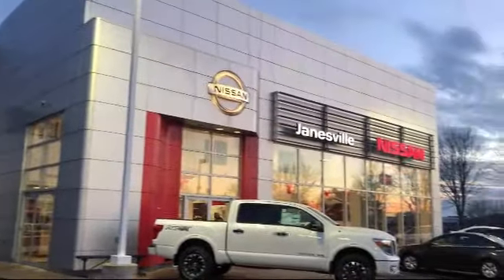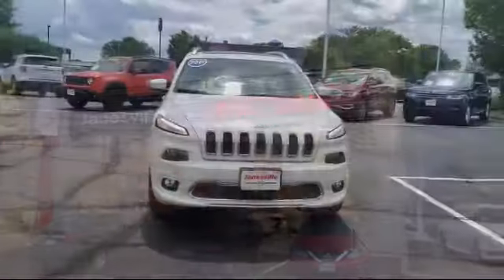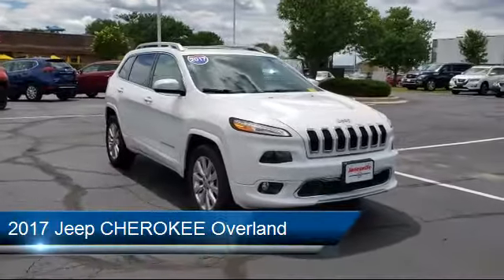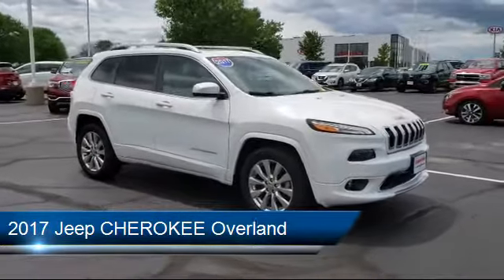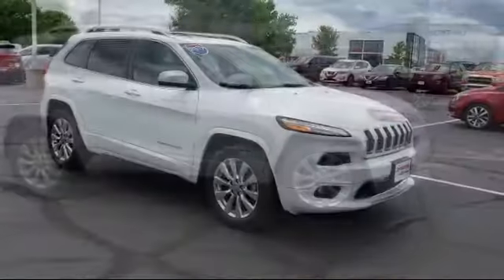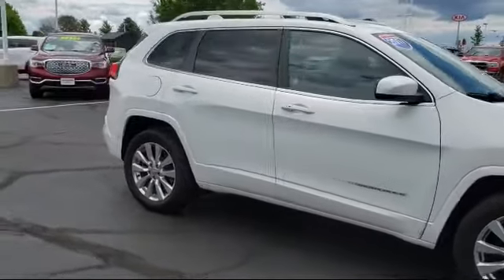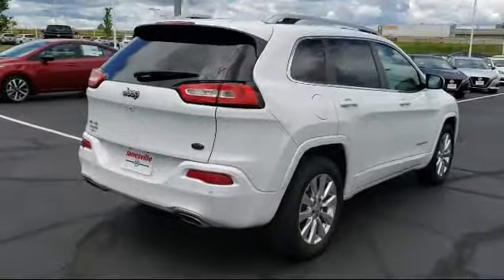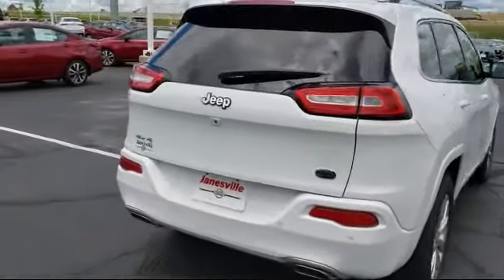2017 Jeep CHEROKEE Overland Janesville Milwaukee Madison Beloit Rockford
2017 Jeep CHEROKEE Overland Stock Number: P27315 Vin:1C4PJMJS6HW601196.

Janesville Nissan
2627 Morse Street